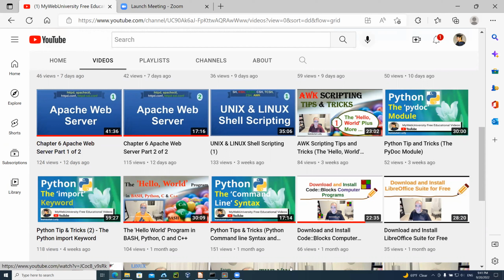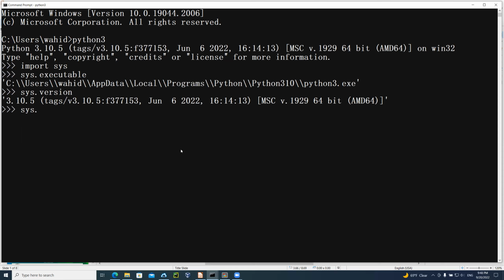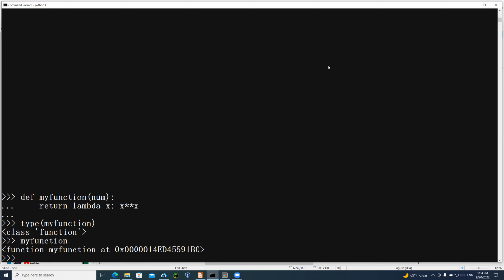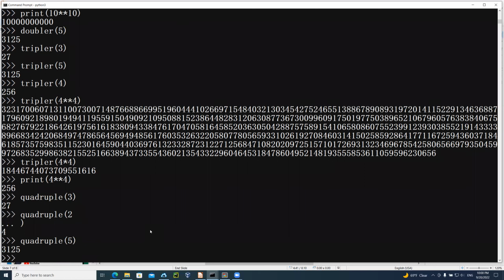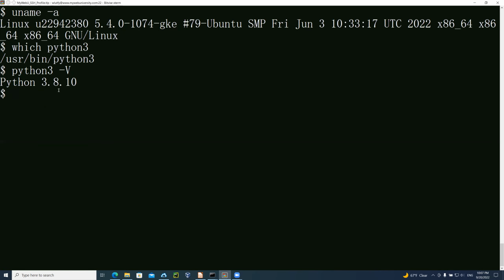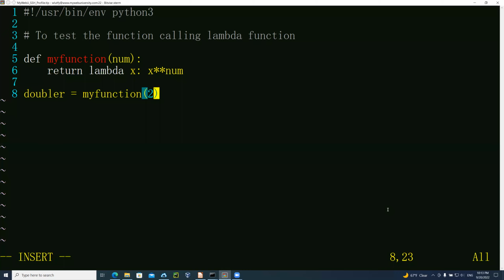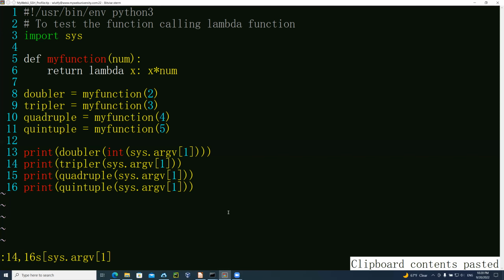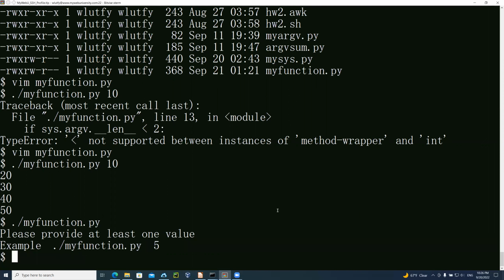Python Language (The Lambda Function)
How to write Lambda Function
In this session, I am using both Windows Operating System and Linux Operating System to demonstrate the usage of Python Lambda Function. for all free resources. Find our English channel content here YouTube.com/@mywebuniversity

Happy Learning!